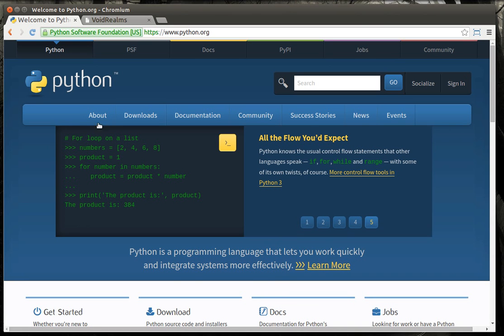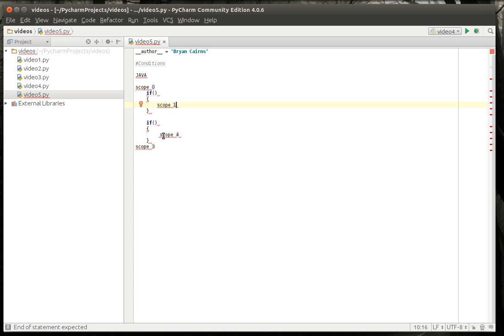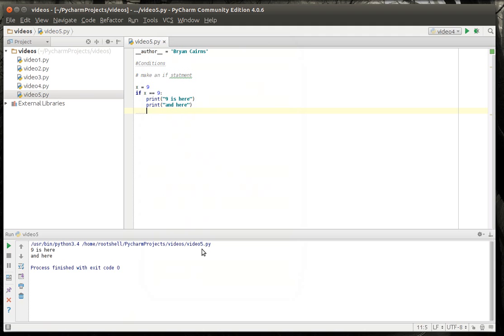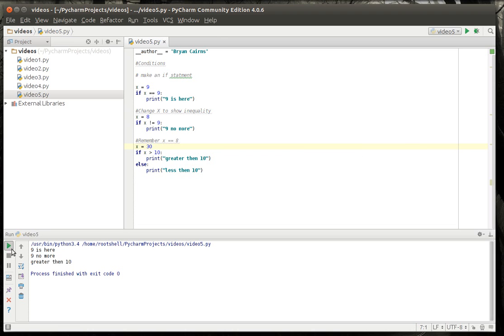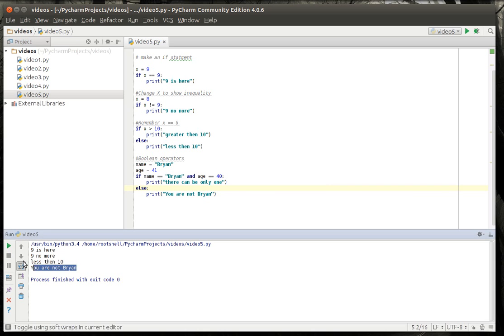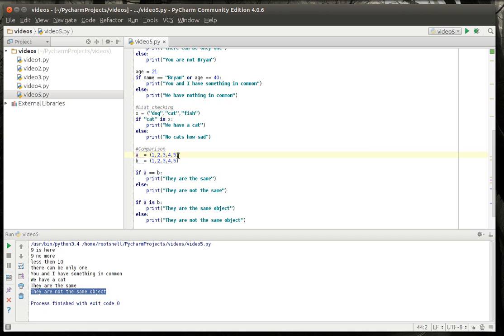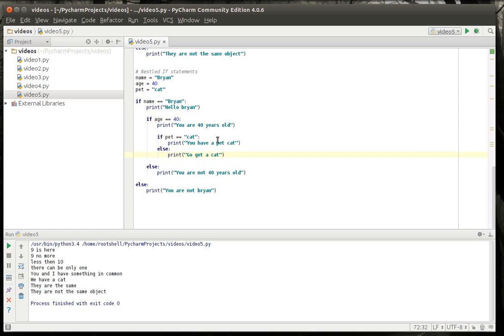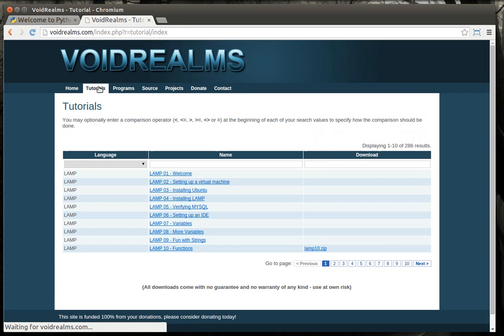Python 5 - Scope Conditions and Operators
Learn Python 3 scope, conditions and operators including nestled IF statements